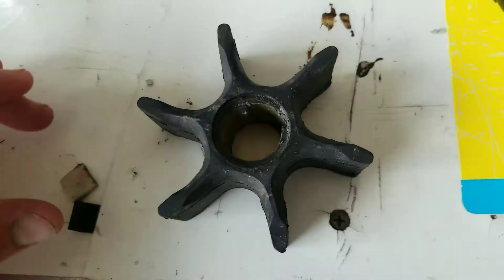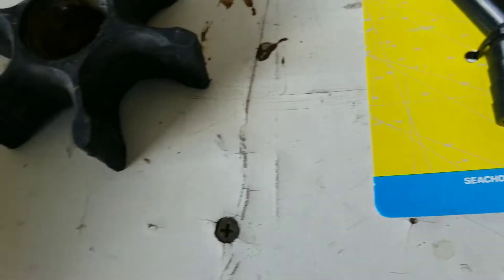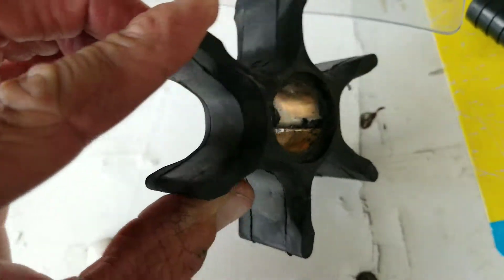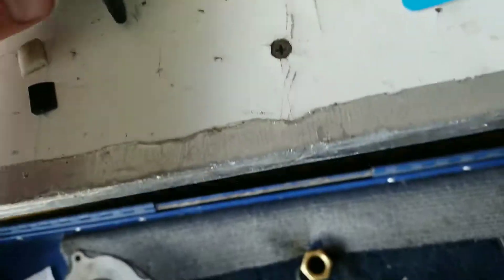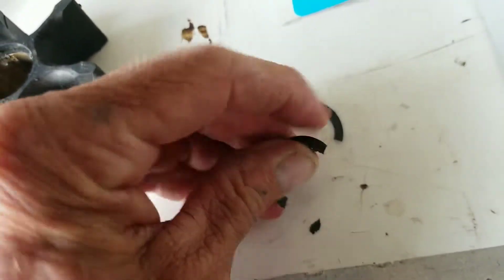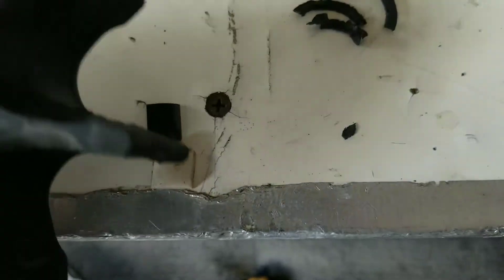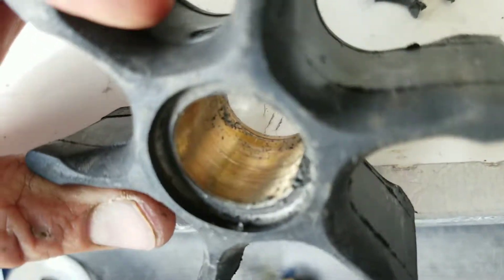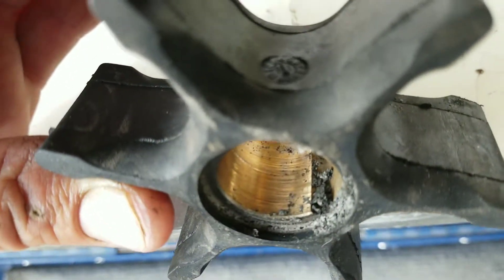Keyway, I don't need no stinking keyway.